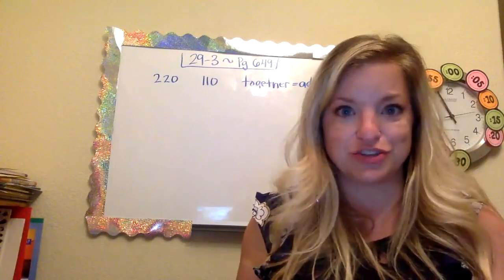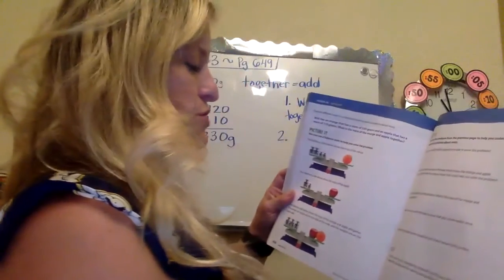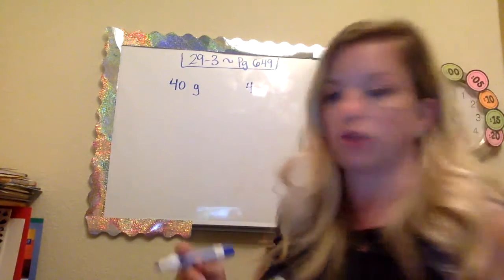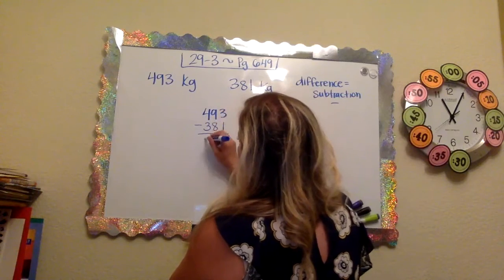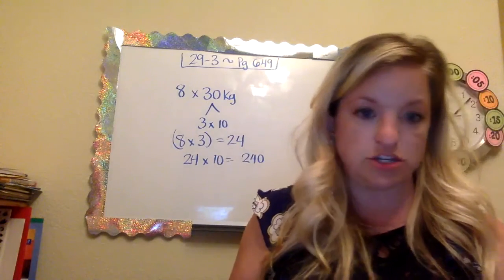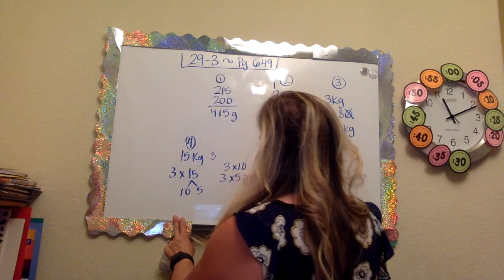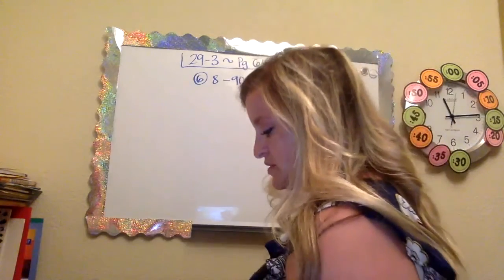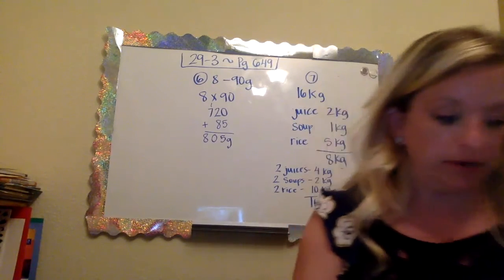Math 29-3 Pg.649 654